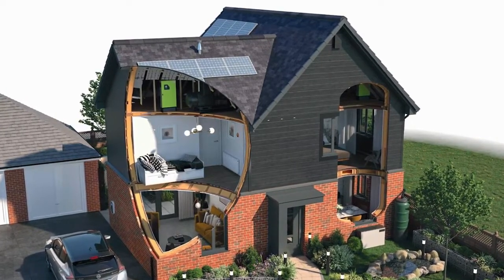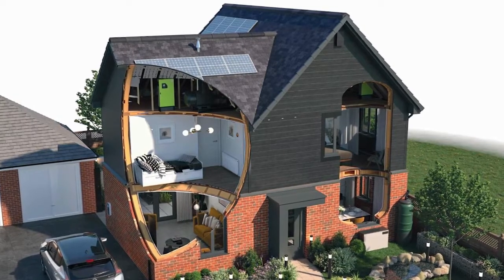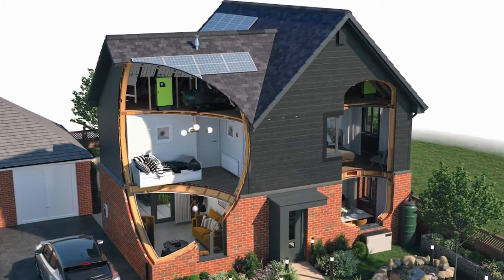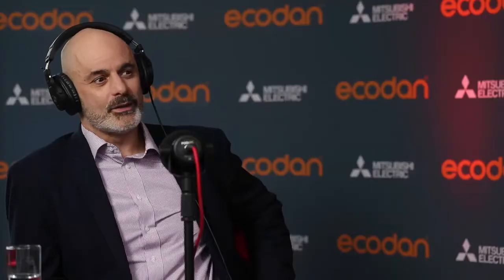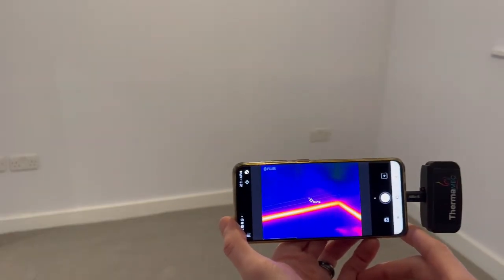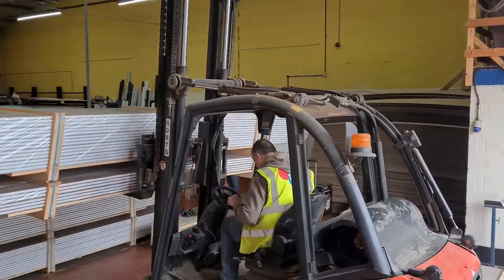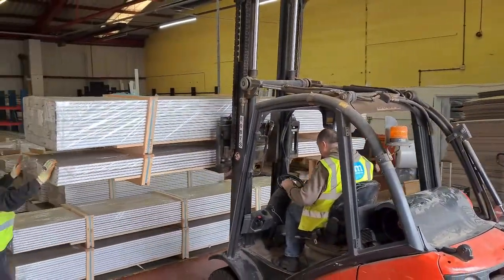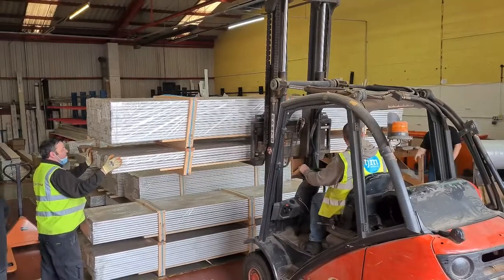George Clarke discovers Skirting Board Heating on Mitsubishi Podcast with Barratt Developments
George Clarke discusses the future of heating with Oliver Novakovic, Technical and Innovation Director of Barratt Developments PLC.
Barratts have combined ThermaSkirt with a Mitsubishi Ecodan Air Source Heat Pump to make most practical use of the space whilst still acheiving their Net Zero goals.

ThermaSkirt is an alternative to radiators and underfloor heating which works with traditional gas boilers, heat pumps like the Mitsibishi Ecodan, and also via direct electric.